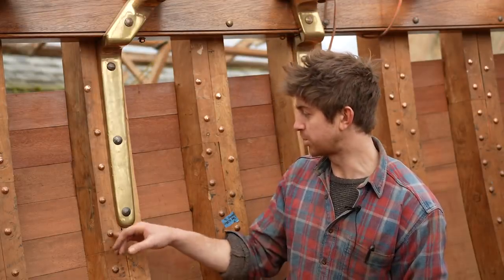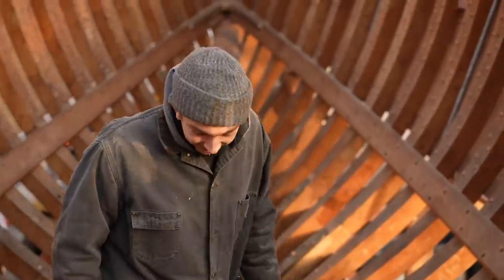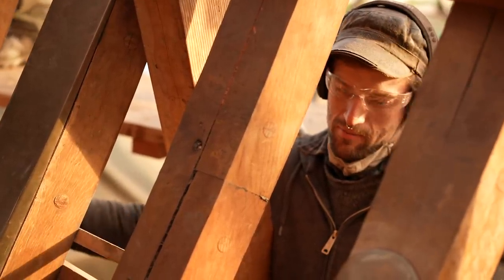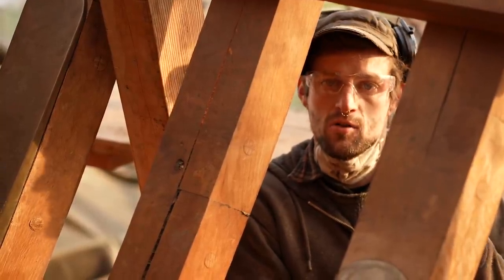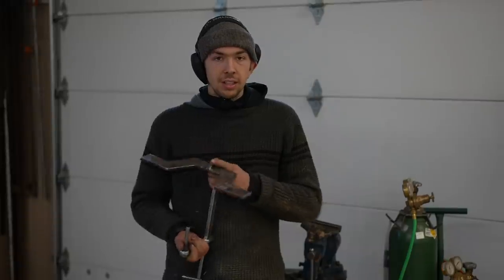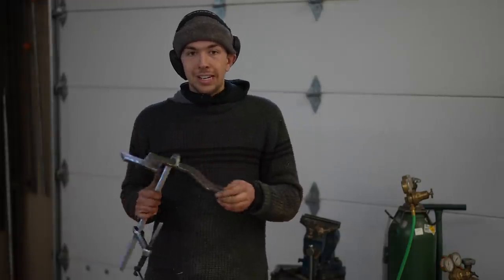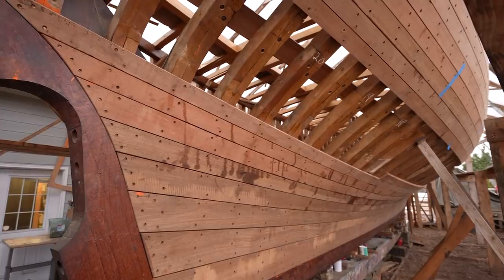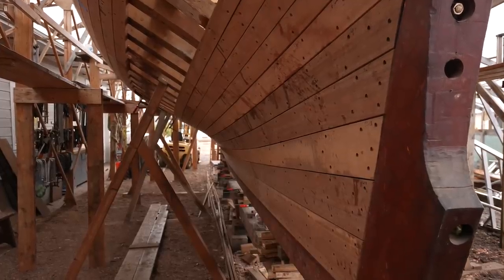Planking the Hull - Part 2 (Rebuilding Tally Ho / EP91.2)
In this second part of the video we continue to hang more planks on the boat, getting closer and closer to closing up all the gaps and making the hull watertight. We discuss more questions that have been asked about planking, and an adventurous chicken closely inspects our work. Matt explains the new Butt-Block clamp, Pete talks about Whisky planks, and Pancho struts her stuff in the snow.

MANY THANKS!

Music;
I Have a Reservation - TrackTribe
Staycation - Corbyn Kites
Jazz Me Blues - E’s Jammy Jams
Arkansas Traveler - Wayward Jane
Yard Sale - Silent Partner

92. Planking the Hull - Part 2 (Rebuilding Tally Ho / EP91.2)